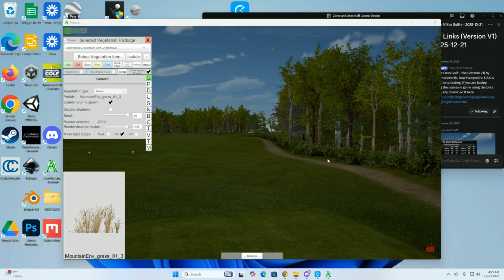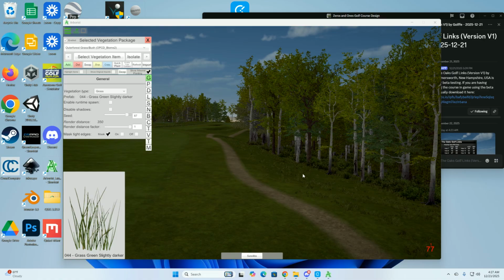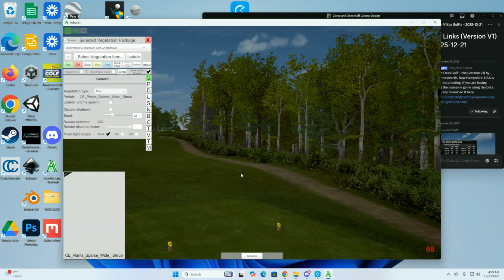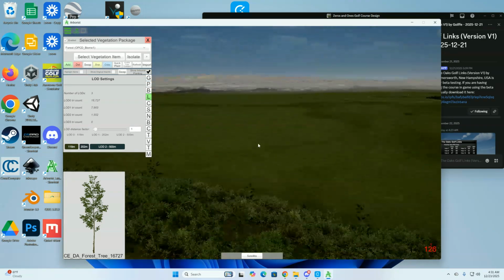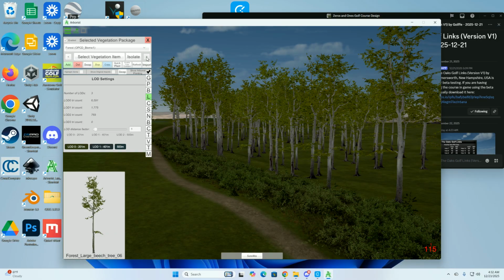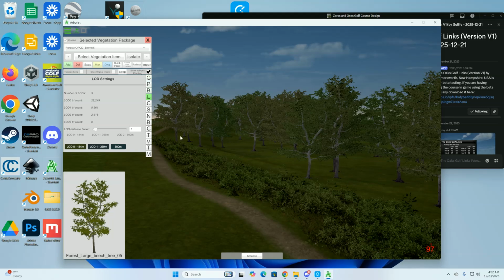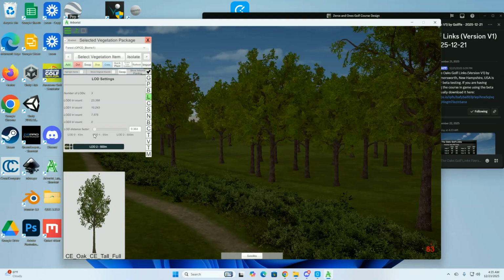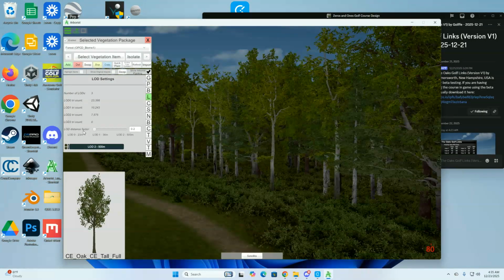Improving Performance in Arborist Biomes 🌳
Here I discuss a few things that can really improve performance of a biome created in Arborist during a simulator golf course build. It focuses on the amount of items in a biome and the LODs of those items. It is not a complete performance video and does not touch on all of the other things that can affect performance. It was originally made for an indivual so some comments are directed at them but all of the principles apply.